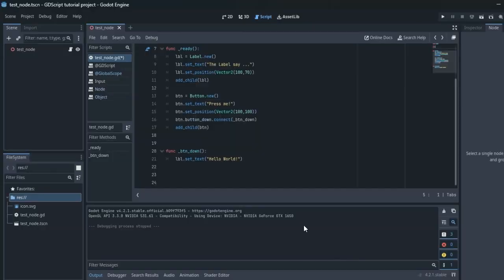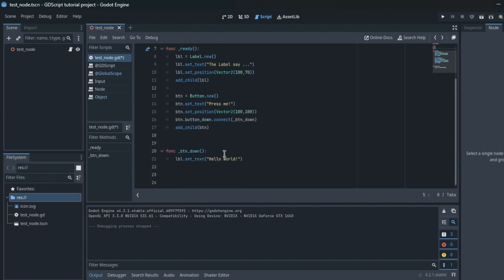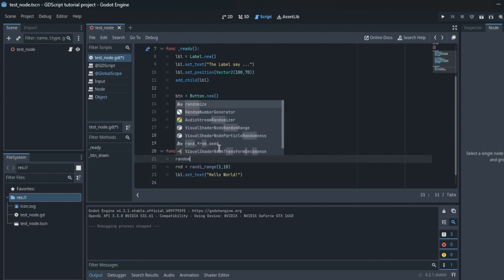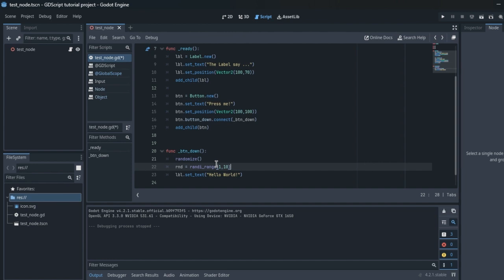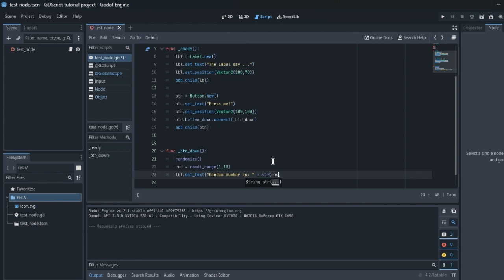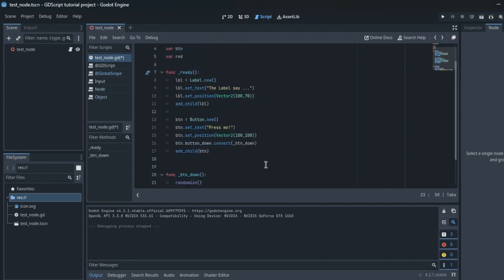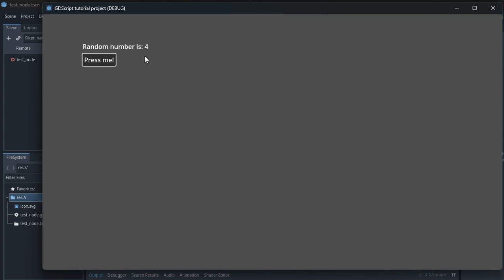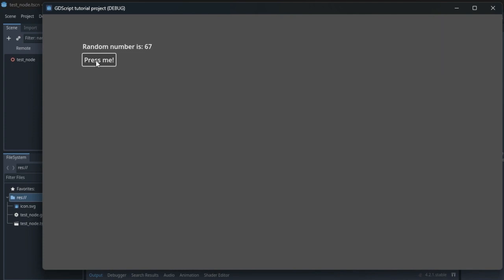Codding random number [ 05 Puzzle/Logic GODOT 4 games tutorial ]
Acquire the skills to program a random number generator (in this beginners tutorial) using GDScript in Godot 4.